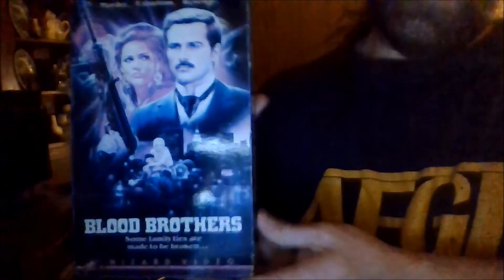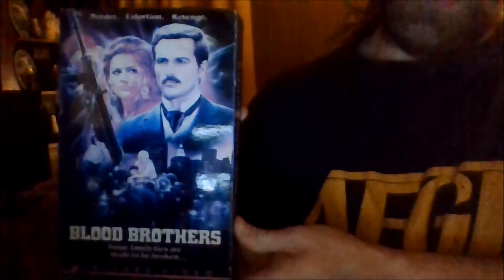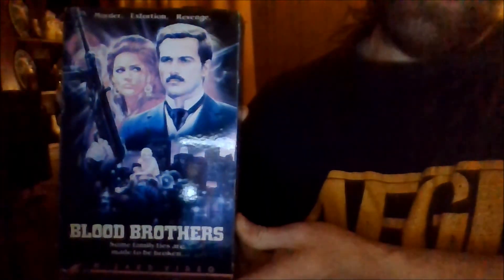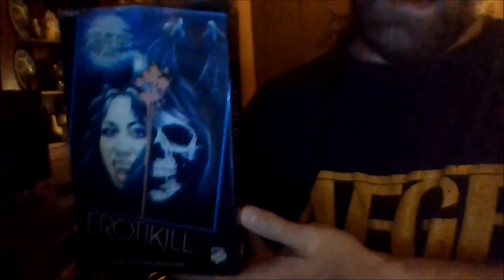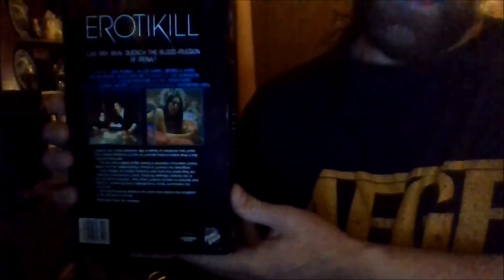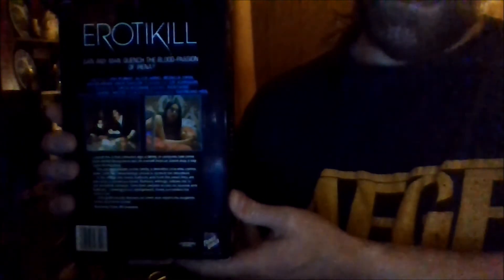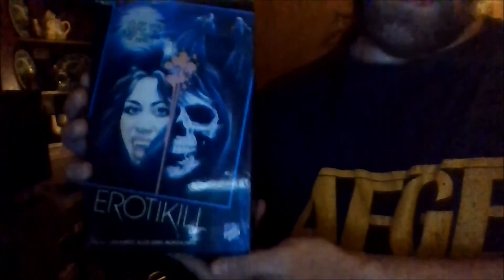Light And Shadow Cinematic Musings Ep2- Big Box Clamshell VHS part 1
Here is a video of some of my collection of big box, clam shell, and a few hard case VHS. It would be greatly appreciated.  Also sorry about the audio and lighting. I shot this on another lap top, that I don't normally use.
The titles displayed here are:
House Of Wax (Warner Home Video)
Brain Of Blood (Magnum HomeVideo)
The Bird With The Crystal Plumage (VCI Home Video)
Inframan (Prism video)
The Ripper (United Home Video)
Blood Cult (United Home Video)
Revenge (United Home Video)
Red Raven Kiss off ( Fries Home Video)
Blood Brothers (Wizard Video)
Revenge Of The House Of Usher  (Wizard Video)
Oasis Of The Zombies   (Wizard Video)
Erotikill (Force Video)